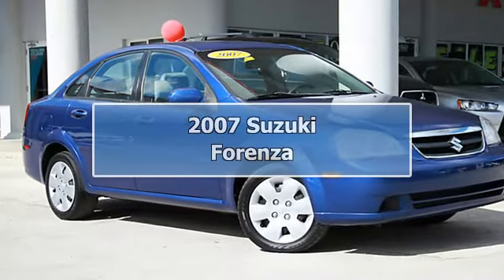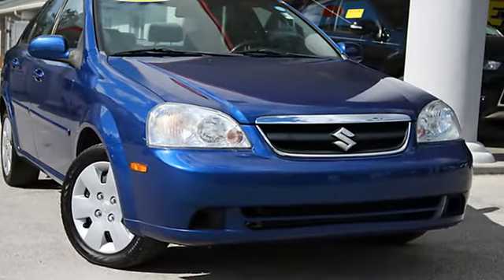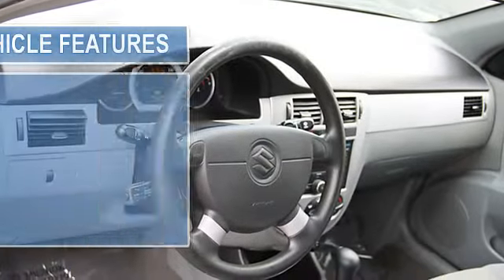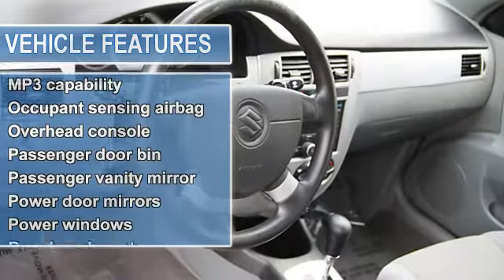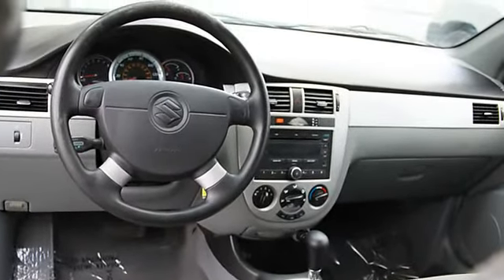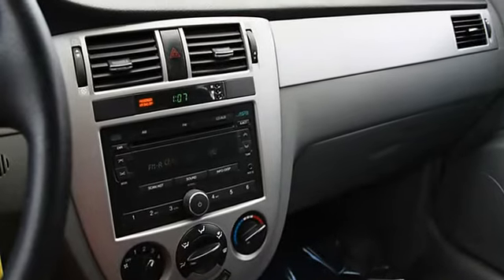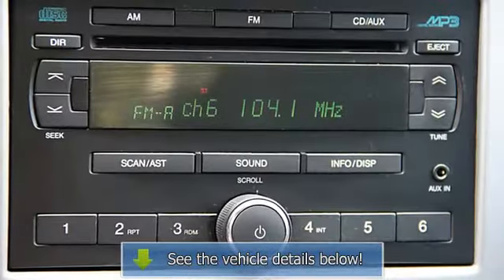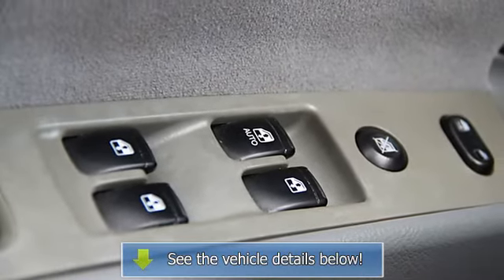2007 Suzuki Forenza - R.C. Hill Mitsubishi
R.C. Hill Mitsubishi
1960 South Woodland Boulevard

For Sale: 2007 Suzuki Forenza
VIN: KL5JD56Z37K639084
Engine: I-4 cyl
Drivetrain: FWD
Transmission: Automatic
Mileage: 74,749
Color: Cobalt Blue (exterior) Charcoal (interior)

Features:
We Trade-In Anything, plus Excellent Financing *ONE OWNER* *CLEAN Car Fax* * 31 MPG!!!* Must see this 2007 Suzuki Forenza Convenience Package with a fuel efficient 2.0L 4-Cylinder 16V DOHC w/ Automatic Transmission, Blue exterior w/ Gray interior *ICE COLD* Air conditioning, Speed control, Dual front impact airbags, Dual front side impact airbags, Front anti-roll bar, In-Dash A M/FM/CD/MP3 w/8-Speakers, Low tire pressure warning, Occupant sensing airbag, Panic alarm, Power steering, Power windows, Remote keyless entry AND Security system. This Forenza has a great cockpit layout, with all the controls easy to find and right where you need them. This vehicle has passed Car Fax CERTIFICATION and is GUARANTEED. SEE more details of this vehicle on our and view a FREE Car Fax report. As you can see our vehicles are priced cheaper than others, and your Financing will be cheaper too! Give us 5 Minutes, and we'll get your Best Rate!! Finance with us! We offer High Trade-In Values!! OPEN 7 DAYS A WEEK.